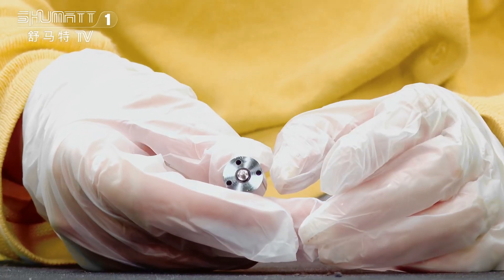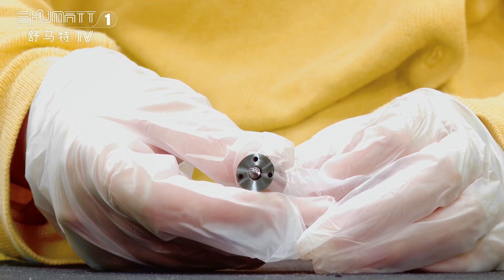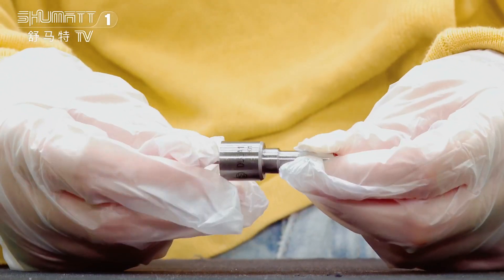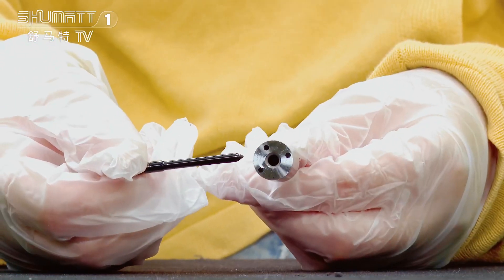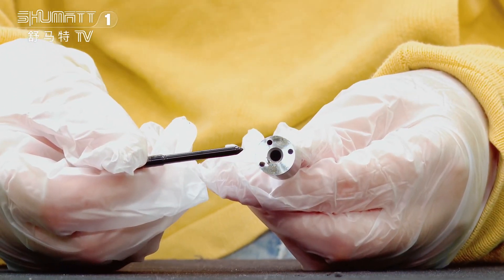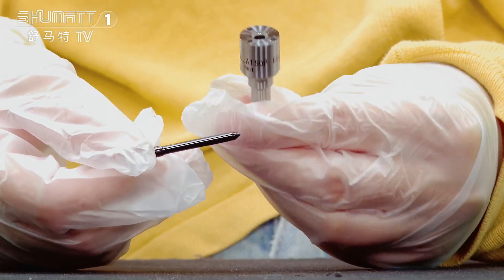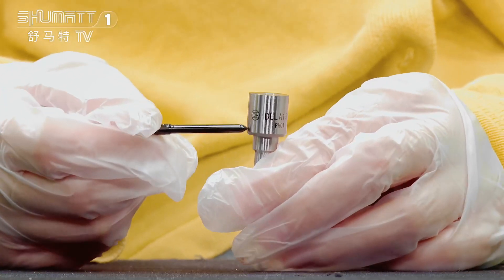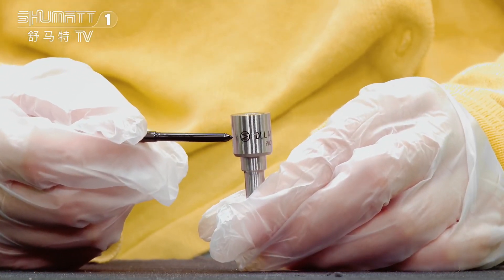DLLA150P866 injector nozzle | G2 series | China made new | for injector #0934008660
★：Video introduction
 Brand : Shumatt
Product SKU: G1X9LLA150P866
Product wrranty time: 6 months.
★：Video character introduction ：Shumatt live streamer Caitlin#
★： Video guide introduction ：directed by the Schumatt production and broadcast team